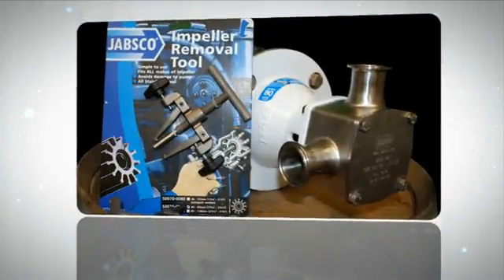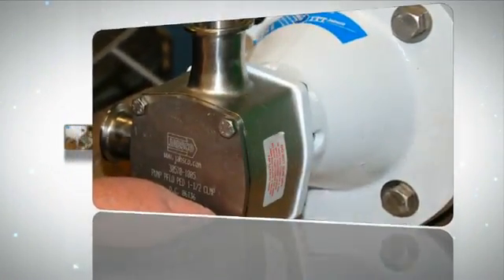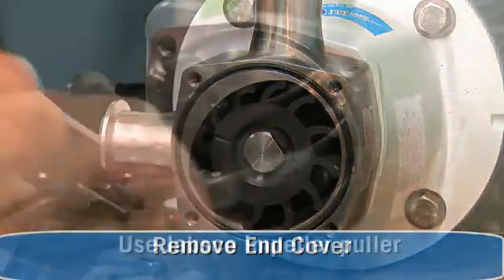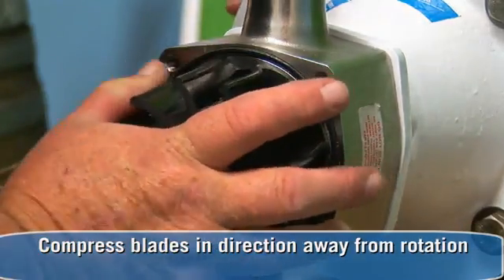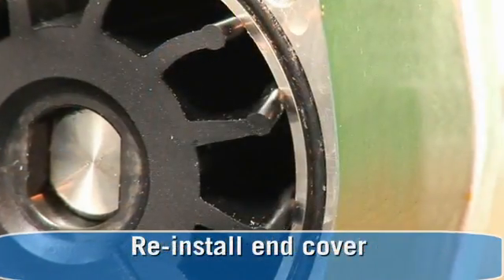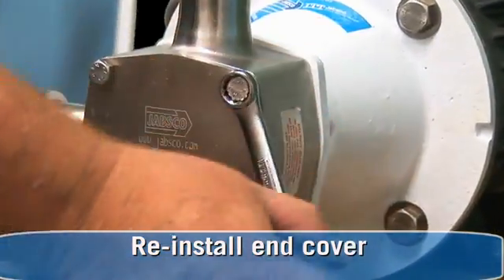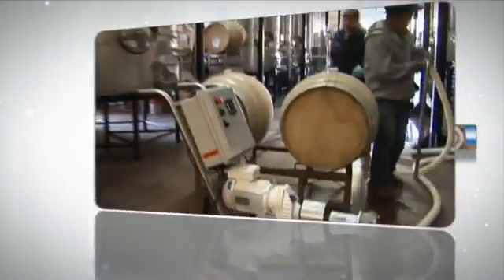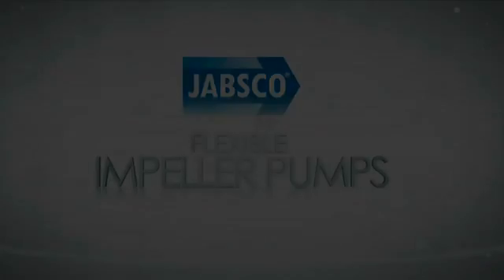Jabsco - Bombas FIP - Cambio del Impulsor